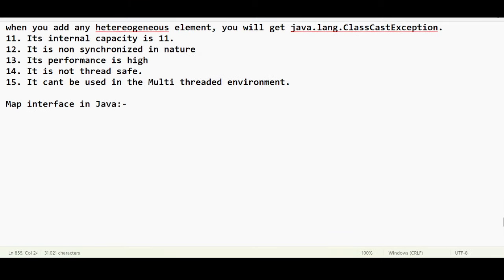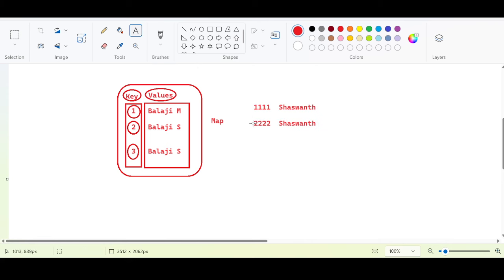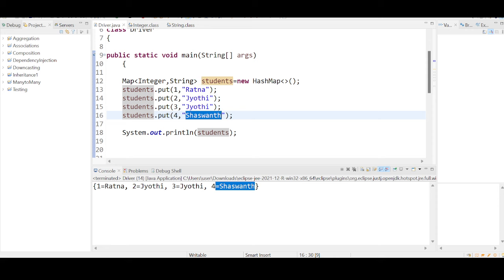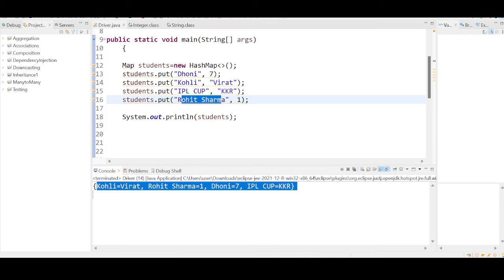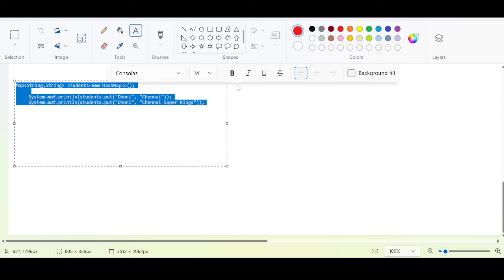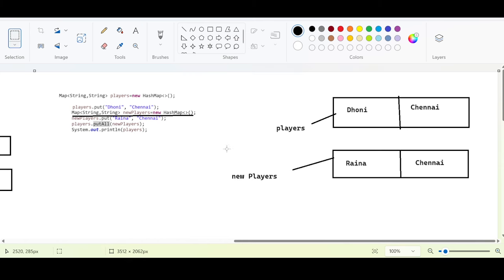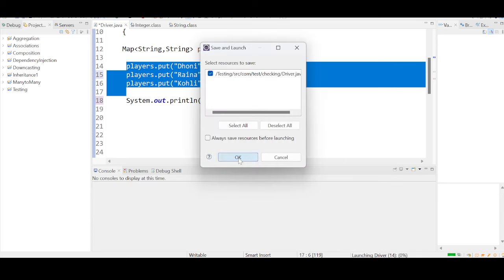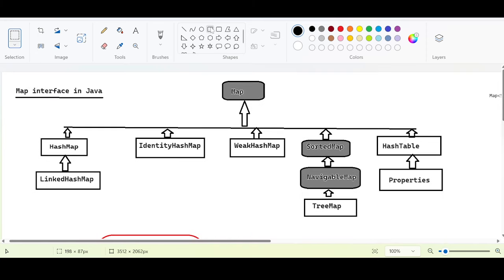Map interface in java - Theory - Explained in Detail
Map interface in Java:-
1. Map is an interface which is available java.util package.
2. Map concept is used to represent the data in the form of key-value pair.
3. It was in the JDK1.2 version.
4. Please be informed that the keys must be unique and the values can be duplicated.
5. Map is going to all the unique keys , but the values can be duplicated.
6. By default, the Map does not follow the insertion order.
7. By default, the Map does not follow the sorting order.
8. By default, Heterogeneous elements are allowed at both keys and values.
9. Keys are able to allow only one null value , but the values, they allow any number of null values.

Methods in Maps:-
1. public Object put(Object key , Object value)
2. public void putAll(Map map);
3. public Object remove(Object key);
4. public Object get(Object key);
5. public int size();
6. public boolean isEmpty();
7. public void clear();
8. public boolean  containsKey(Object key)
9. public boolean  containsValue(Object value)
10. public Set keySet();
11.public Collection values()